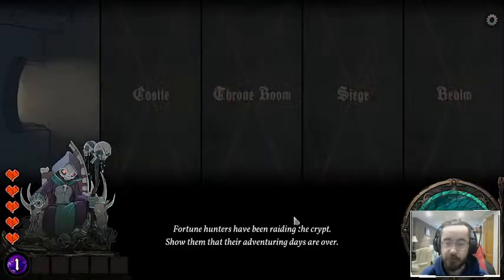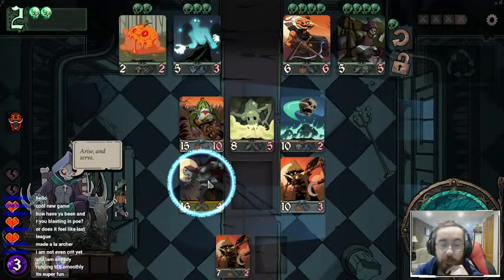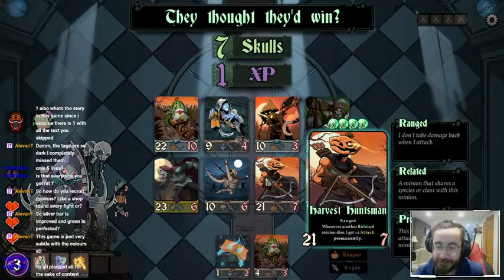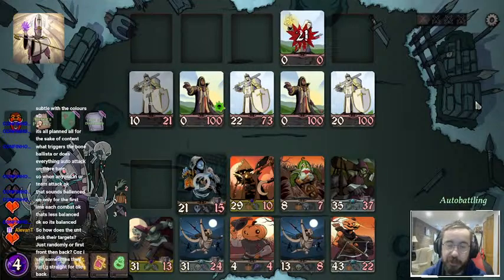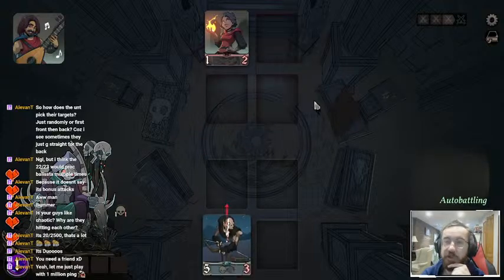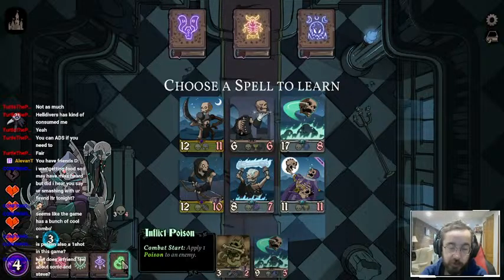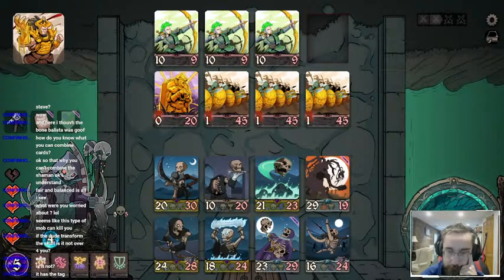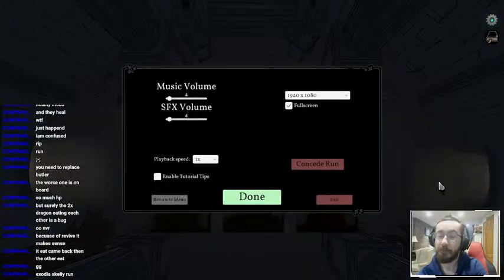Casual Red Mapping Splitting Steel Trickster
Stumbling through Path of Exile